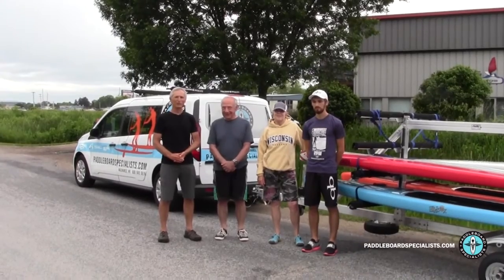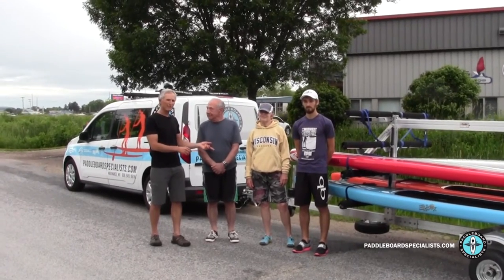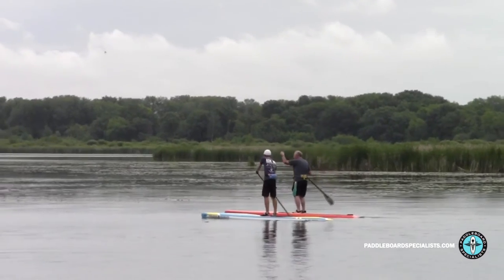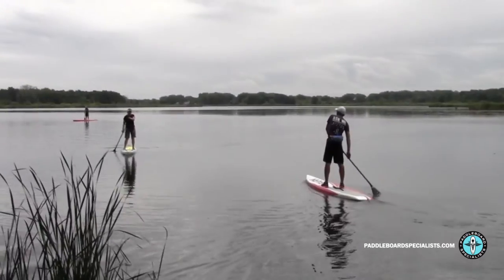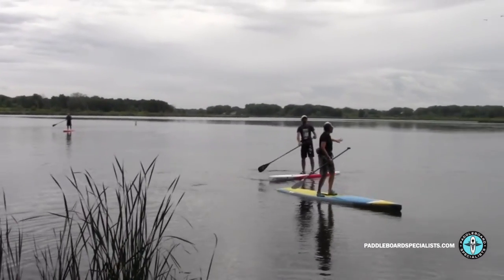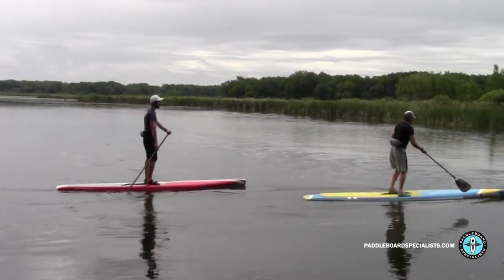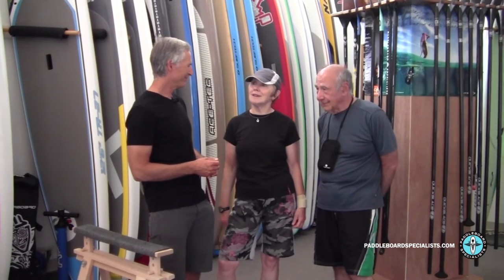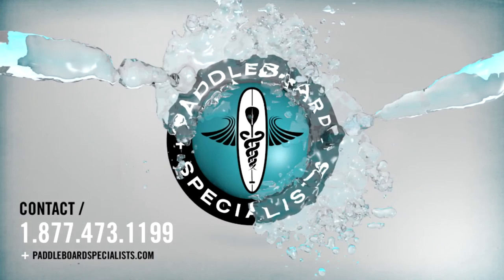Paddleboard Specialists Demo Center featuring Amundson, Blk Box, Bark, Naish, SIC and Starboard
The Paddleboard Specialists high performance demo center offers 40+ different 2015 high performance race boards from SIC, Starboard, Blk Box, Naish, Fanatic, Bark and RRD all available in one place. When you make an appointment at our Demo Center we will have all your boards ready to go when you arrive, whether you arrive by car or plane. We will send you out with a seasoned instructor/racer and NK speedcoach to test with.

Paddleboard Specialists is one of the leading stand up paddleboard retailers in North America. Based in Madison, Wisconsin our team is a really passionate, customer service oriented group. We would love to share time on the water with you and help you decide what board is going to serve your needs best.